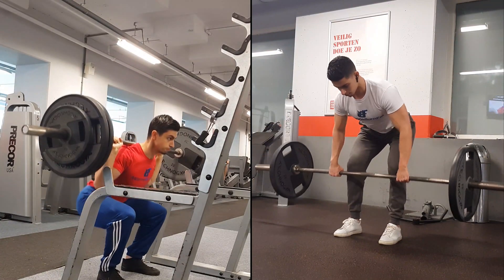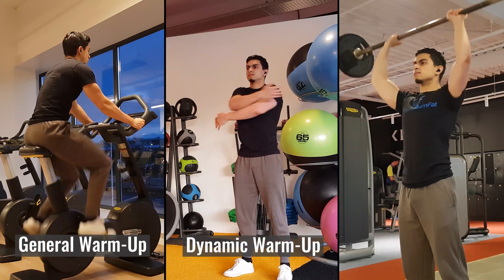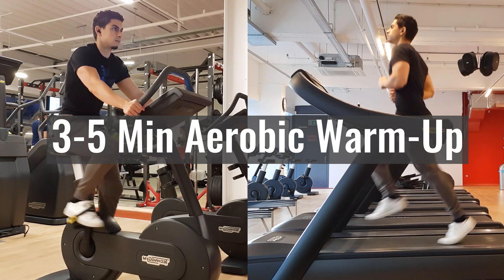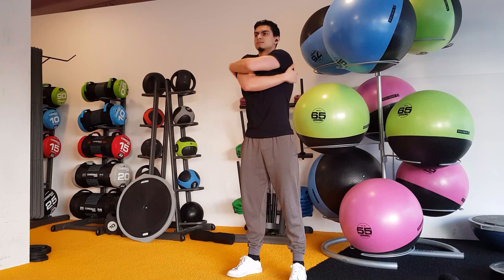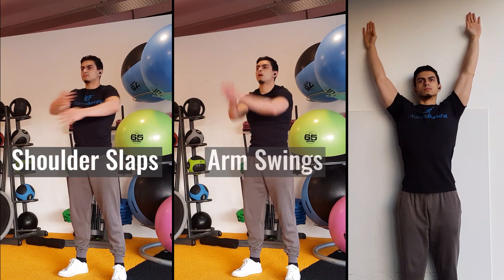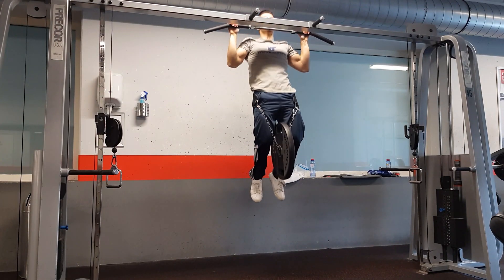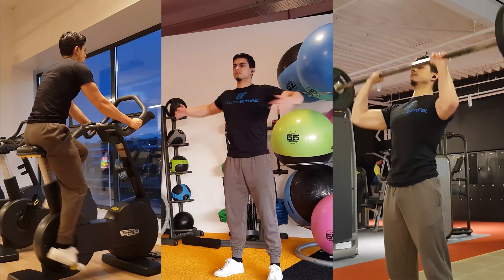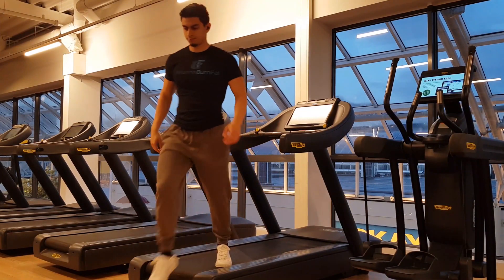The SCIENCE of Warming Up (+ SIMPLE ROUTINE)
An often overlooked component of strength training is the stuff you do prior to lifting a heavy barbell: Your warm-up.

If we look at the current body of literature, we see three main benefits of using an effective warm-up routine before lifting weights:

- Performance improvement
- Enhanced mobility before training
- And a reduction in injury risk.

But I want to emphasize that a warm-up fundamentally should be short and to the point. I’m sure you’ve seen warm-up routines online that make you spend 20+ minutes on all types of stretches and cardio exercises. This is not realistic for most people.
The main goal of a warm-up is to prepare you to lift heavy weights, not to fatigue you. So in this video, I will show you how you can warm-up before lifting weights to get all the benefits, without spending too much time. I’ll do this with the use of a simple warm-up routine.

In sports sciences, warm-up routines are typically classified into 3 categories. The general warm-up, dynamic warm-up, and the sport-specific warm-up, which are basically your warm-up sets. I’ll discuss these categories one-by-one and then go over how you can put each category into your routine in a time-efficient way.

So first, we have the general warm-up. Once you step into the gym, your body temperature is generally still low. When the goal is to maximize your strength potential in training, one of the first things we should seek to do is increase body temperature. A higher body temperature results in increased muscle blood flow. This increases the oxygen availability and nutrient delivery to muscles, which basically helps your muscles generate more energy and perform better.

The most efficient way to increase your body temperature is through aerobic exercise. There’s no need to complicate this. Something as simple as going for a short run on the treadmill or cycling on at a moderate-intensity is effective.

After the general warm-up, it’s useful to incorporate a few minutes of relatively explosive dynamic stretching. Dynamic stretches are stretches that involve movement.

If you train your upper body, you can incorporate something like shoulder slaps, arm swings, and shoulder wall slides. For the lower body, leg swings to the side, forward leg kicks, and deep side lunges are great options Perform each dynamic stretch for 1 per side for about 15-20 seconds.

Including the general warm-up, so far you’ve then spent about 5 minutes on warming up and now can transition into your actual warm-up sets. You can keep the warm-up sets very simple.
Basically, have about 2 sets in which you gradually build up to your working weight. This allows you to practice the form of the exercise you’re about to train and increases your mental readiness.

So as an example, let’s take my overhead press. I start with 65 lbs. for my first warm-up set for 6 reps. On the 2nd warm-up set I use 100 lbs. for 3 reps. And then I’m ready to perform 135 lbs. for 6 reps on my first working set.

MUSIC CREDIT